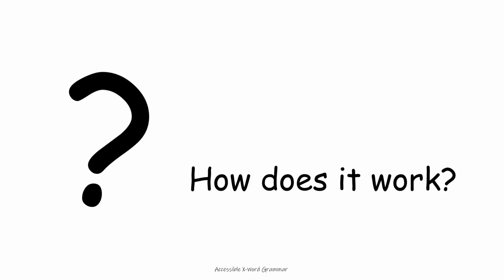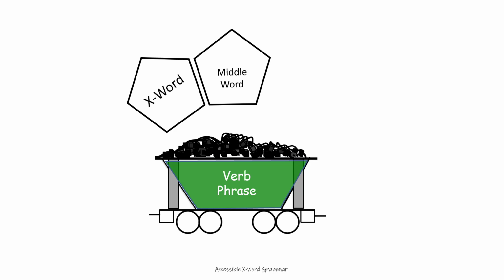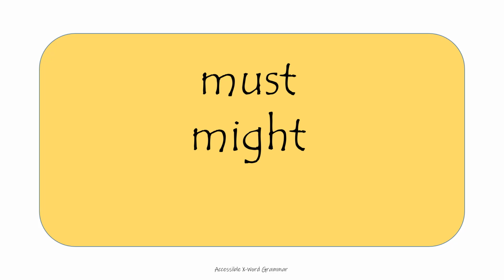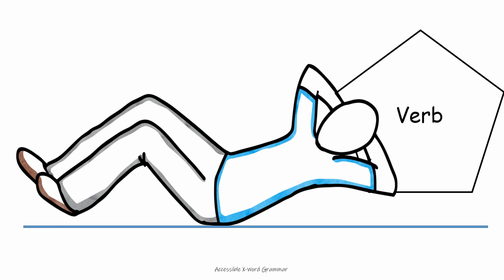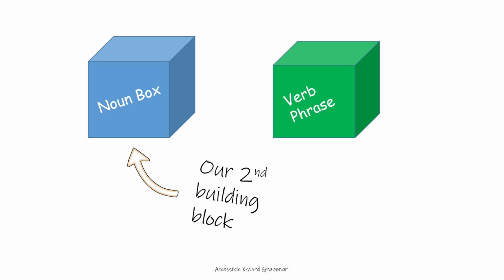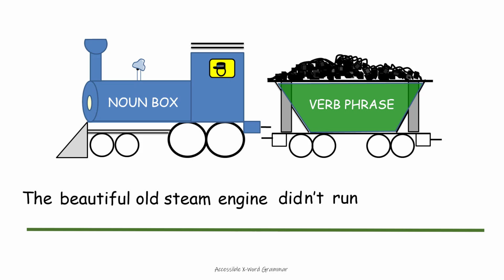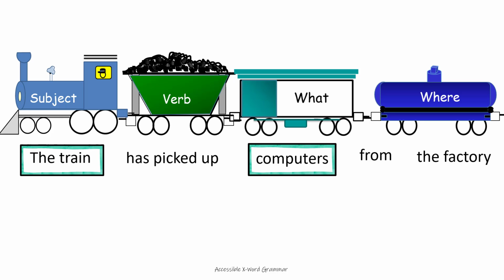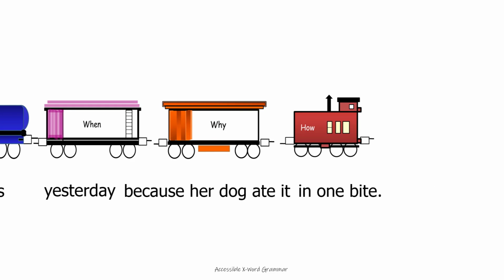Introduction to X-Word Grammar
X-Word Grammar is a systematic way of looking at English grammar that focuses on rules, not exceptions. It is a tool to help you read, write, and speak better in English.